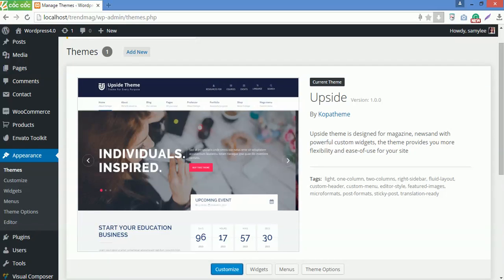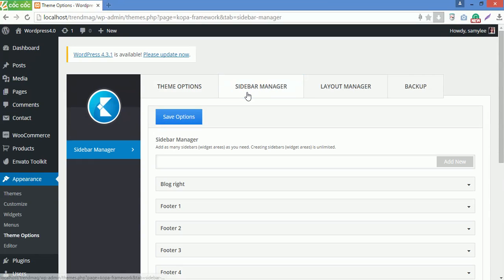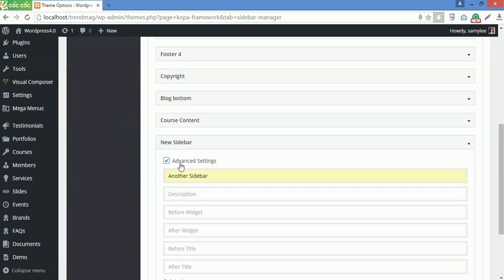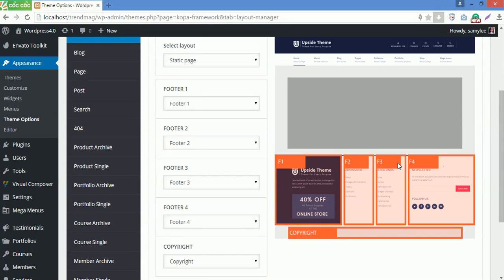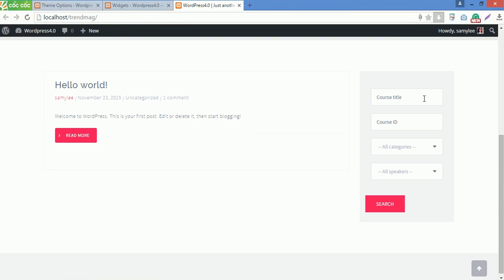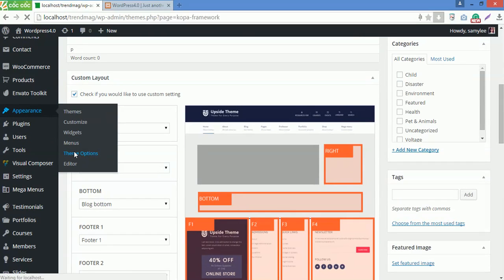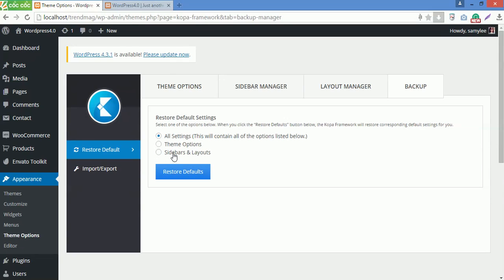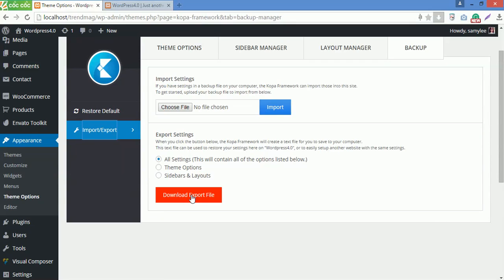How to use Kopa Framework of Trendmag theme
Created by Kopatheme - WordPress Themes